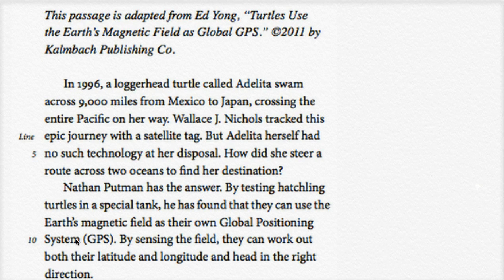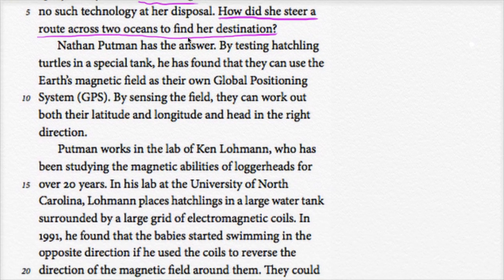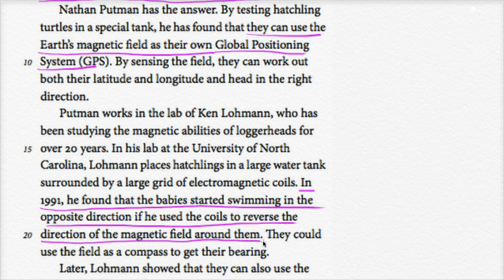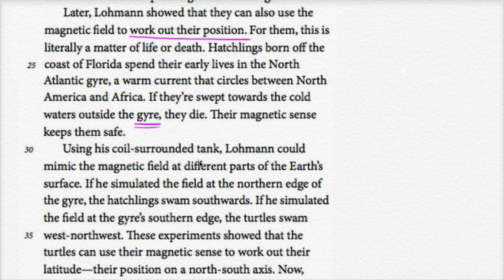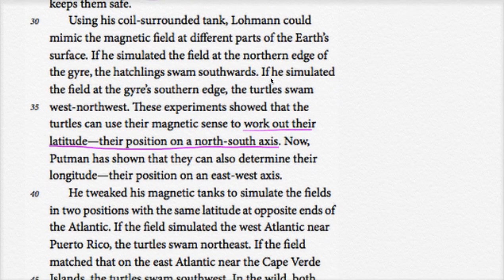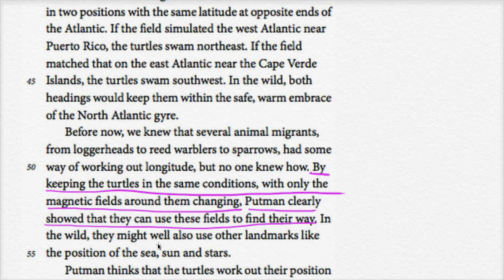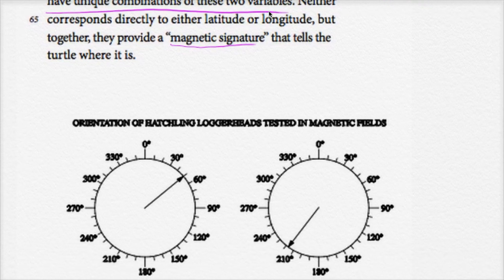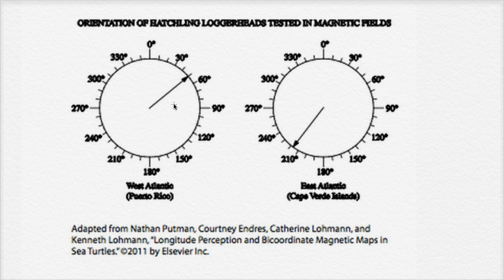Reading: Science — How-to Part 1 | Reading & Writing | SAT | Khan Academy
Watch Sal work through Part 1 of an SAT Reading: Science passage.

SAT on Khan Academy: Practice all of the skills you’ll need for the SAT. We also have four official practice exams from College Board.